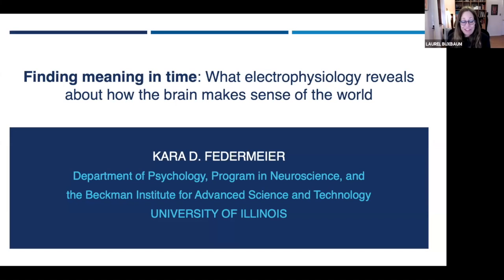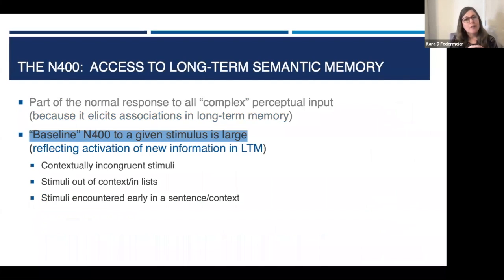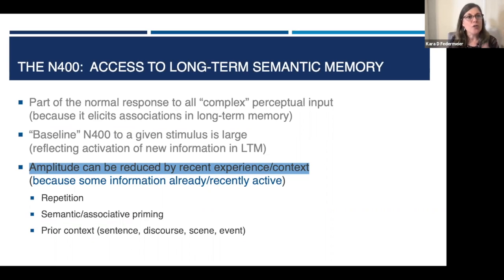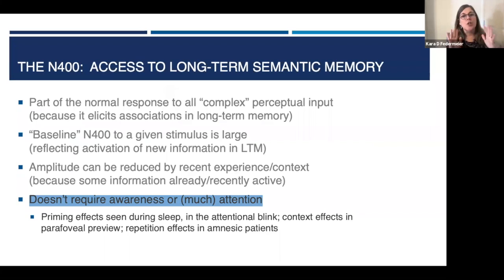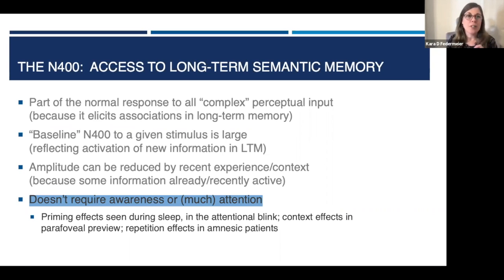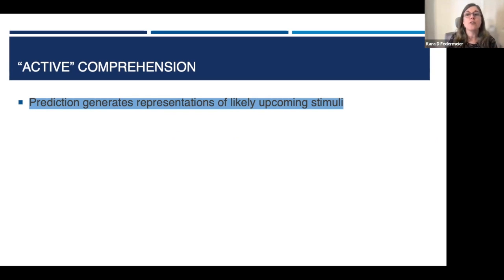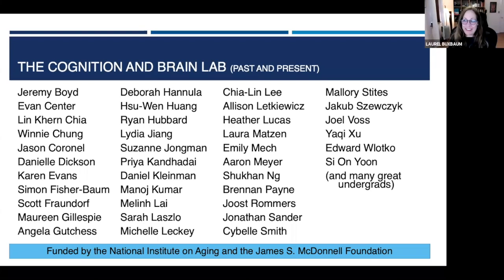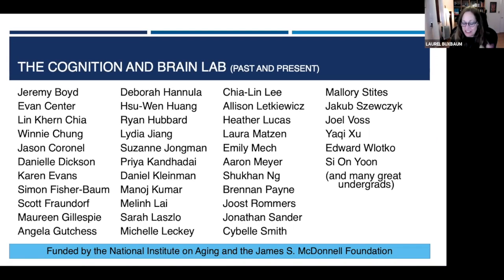MRRI Visiting Scholar Lecture: Dr. Kara Federmeier, March 2021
“Finding meaning in time:  What electrophysiology reveals about how the brain makes sense of the world”